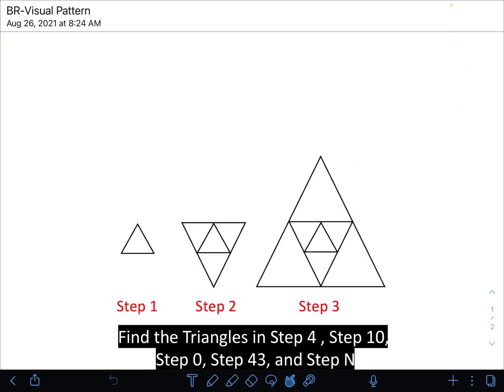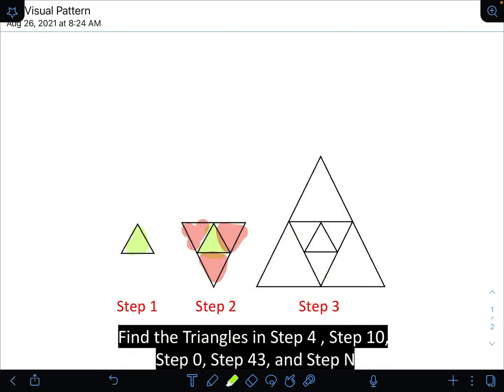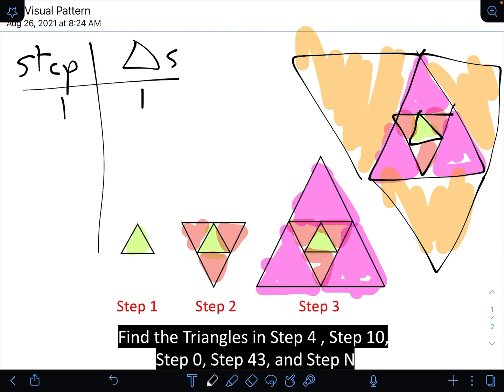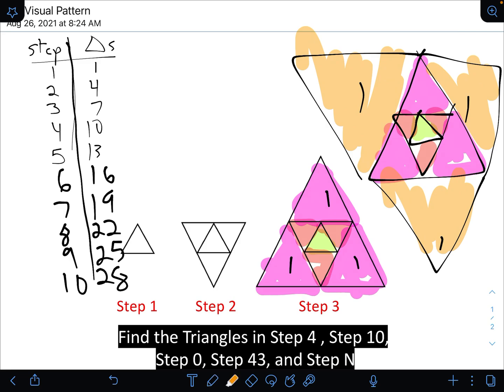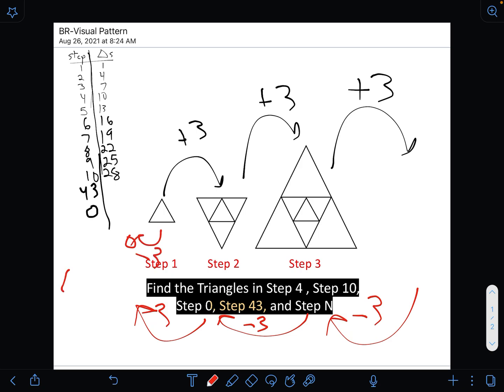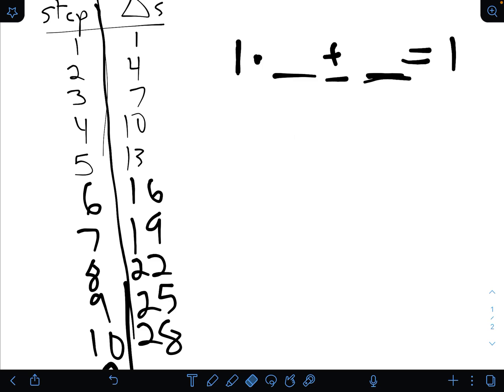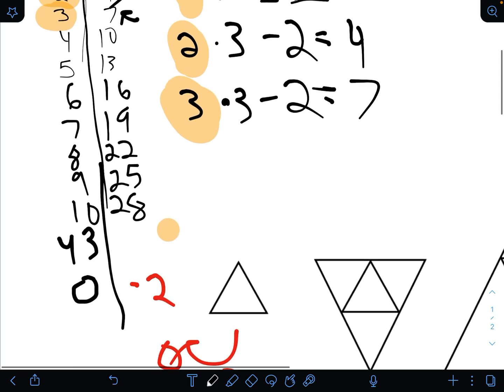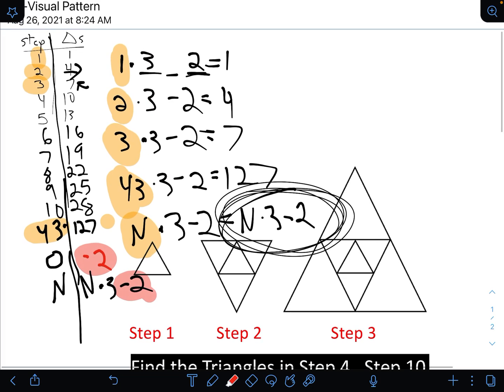Linear expression - visual pattern